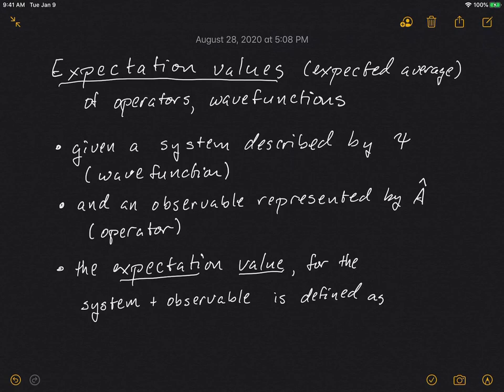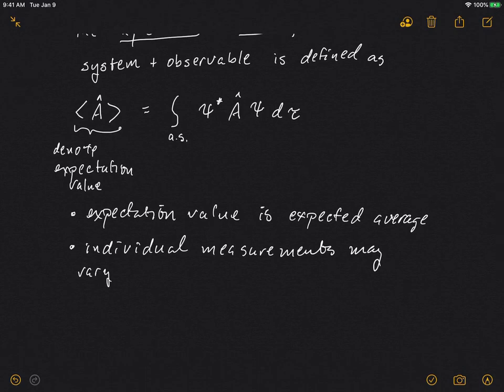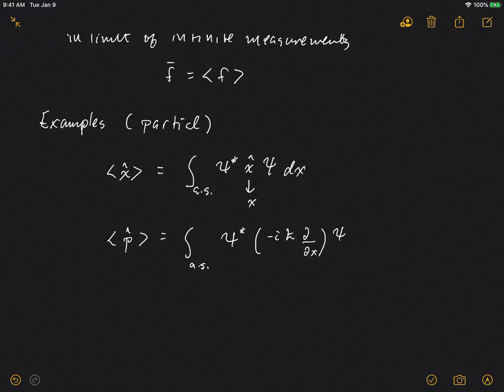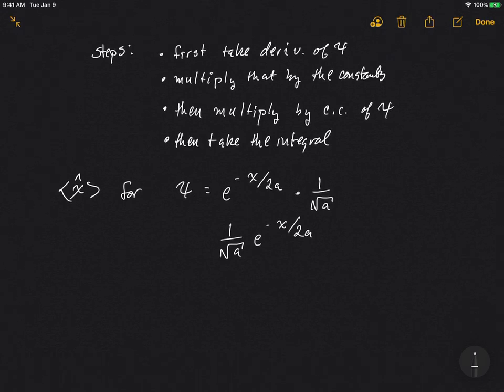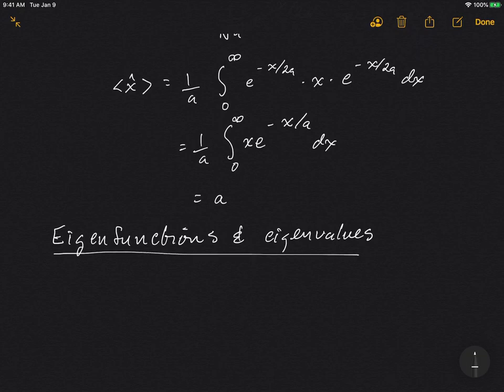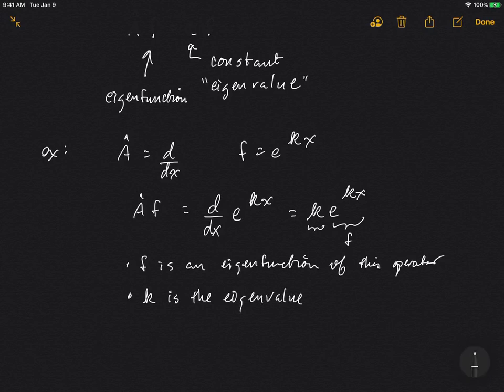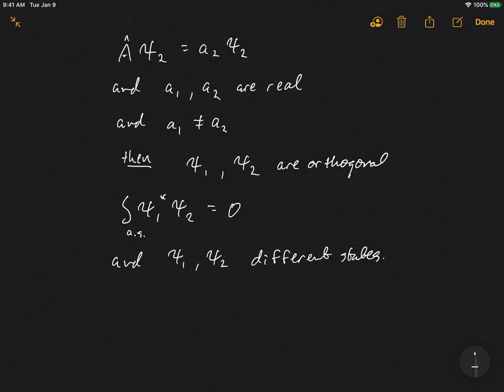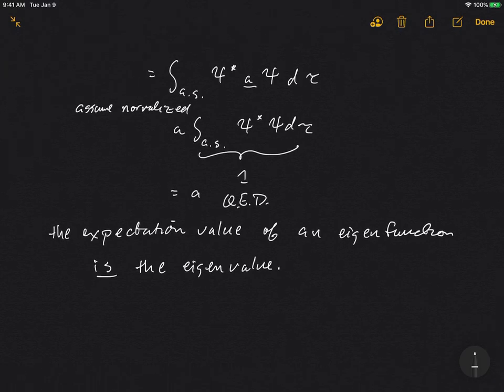F20 Lecture 02.4 expectation values and eigenfunctions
expectation values and eigenfunctions and eigenvalues